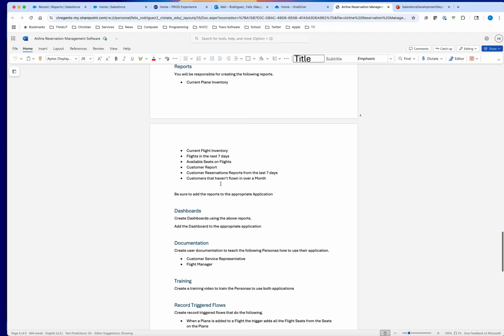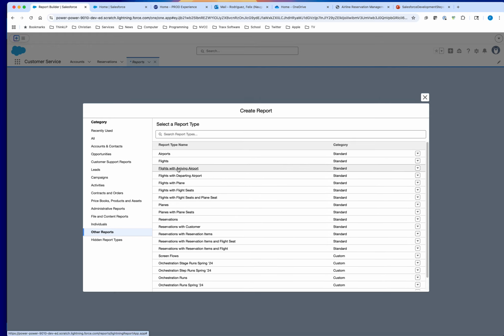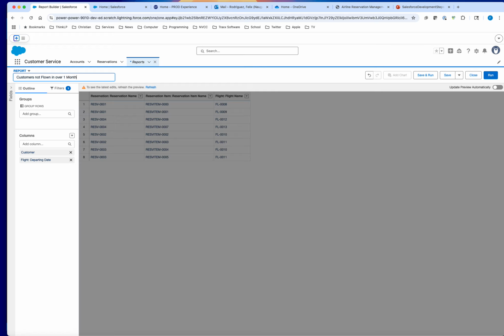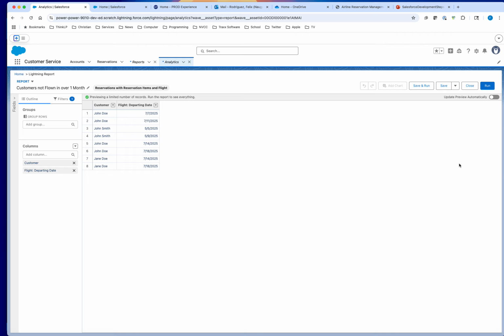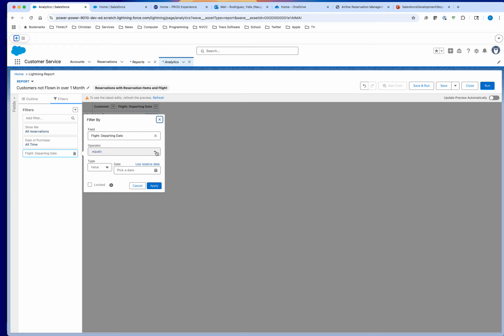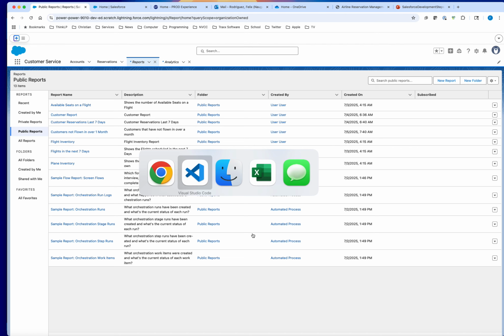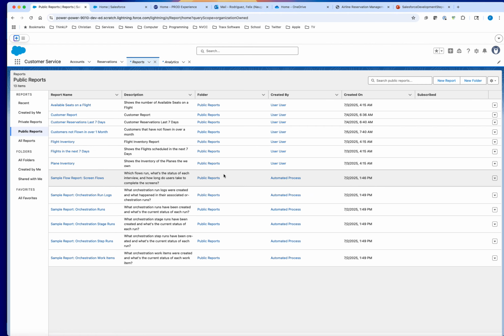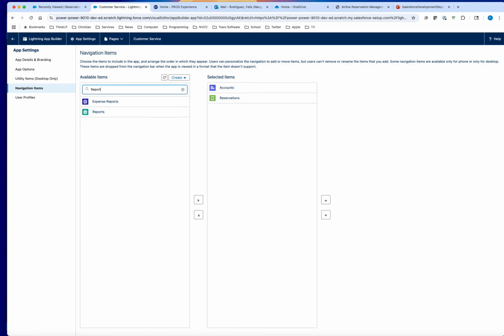Salesforce Development Lesson 15 Part 4 Creating Reports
Salesforce Development Lesson 15 Part 4
Creating Reports